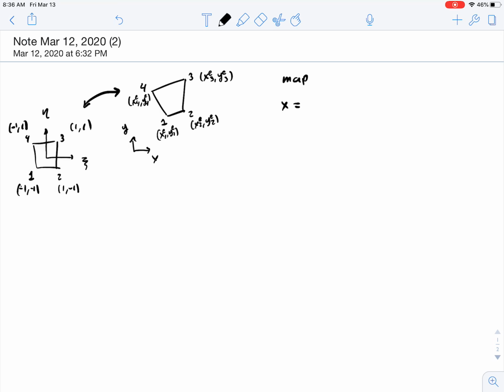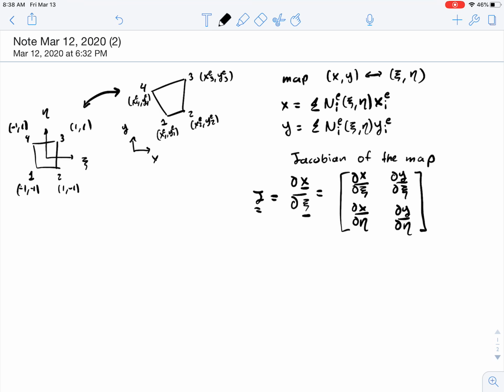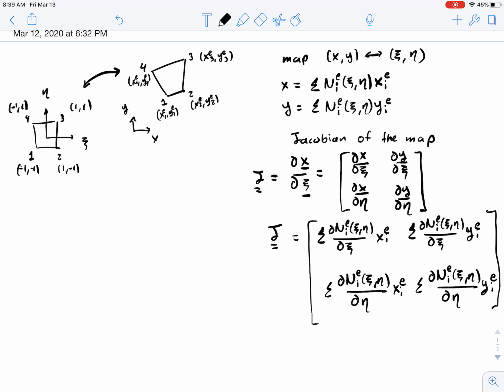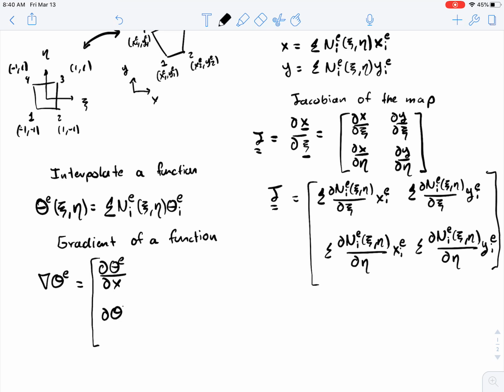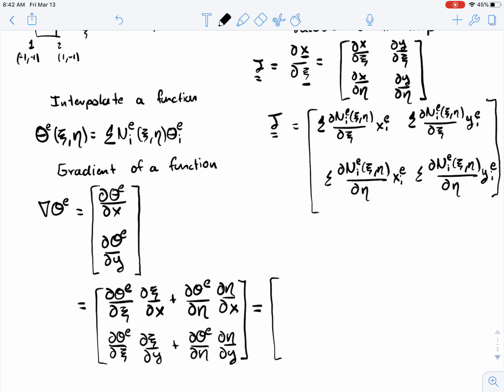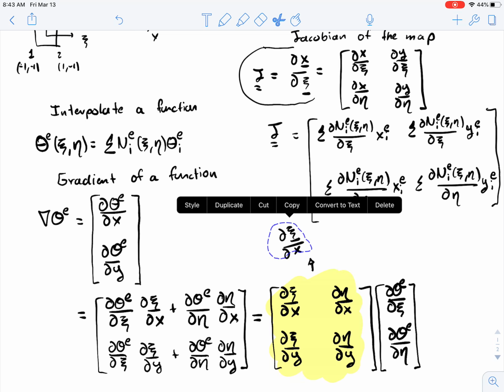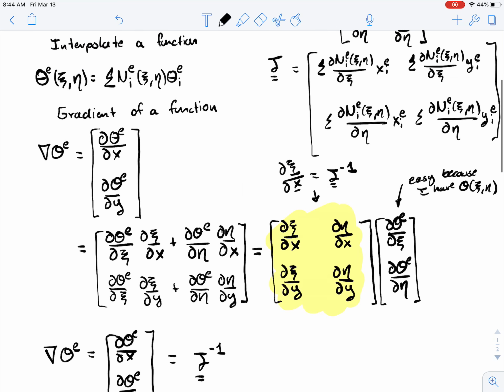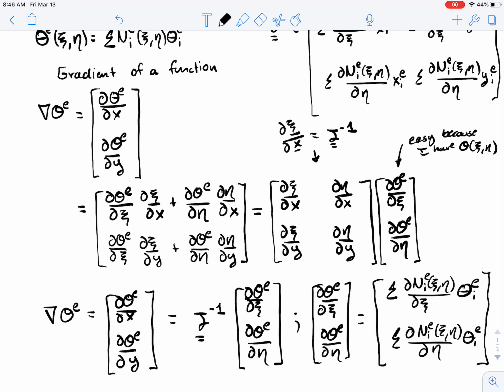Lecture15c_gradients_parent_domain